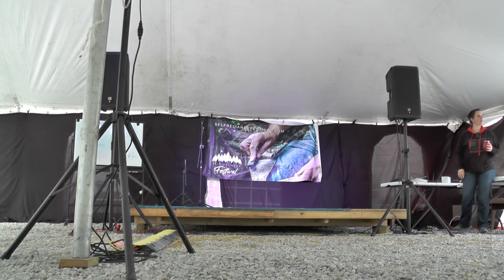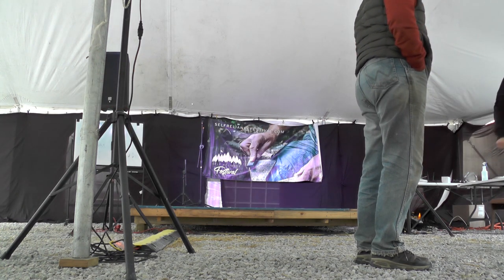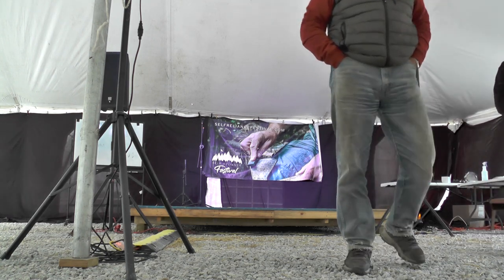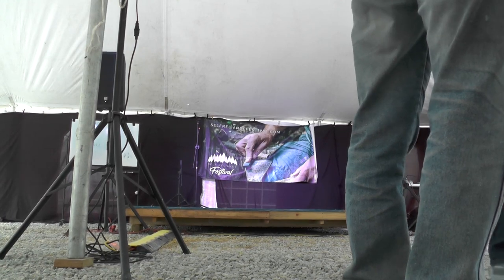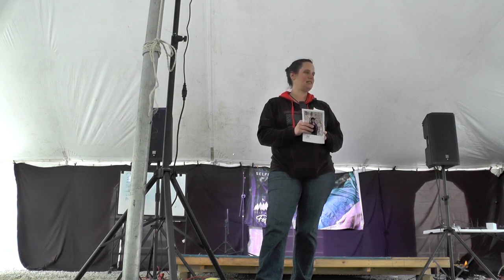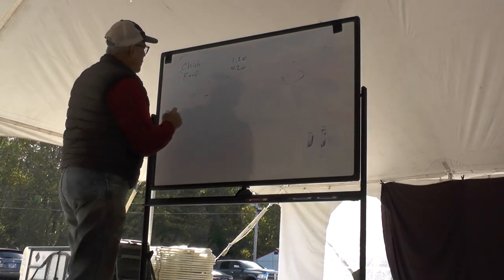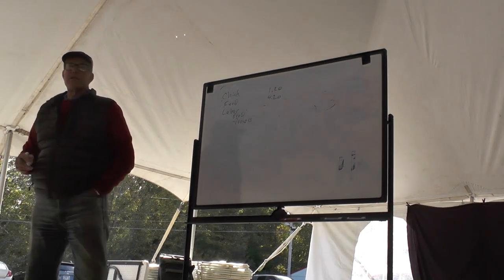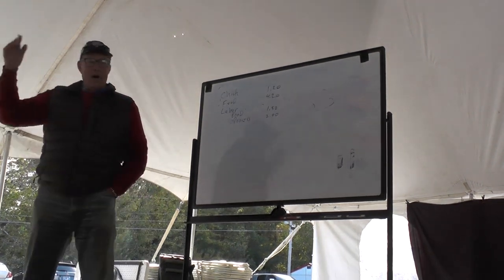Joel Salatin at SRF Broiler Chickens Lecture Part 1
This is Part 1 of a talk given by Joel Salatin at the Chicken Processing Class at the Self Reliance Festival in Camden Tennessee. It was on October 16th 2023 and held at the SOE(Special Operations Equipment) compound.
I didn't expect Joel to stand so close so the video quality isn't that great and there were vehicles moving around in the background that affect the audio. But overall it's a great lecture by Joel Salatin on raising broiler chickens and getting into the business. Afterwards, Joel did a chicken processing demo and the class proceeded to process our own chickens.